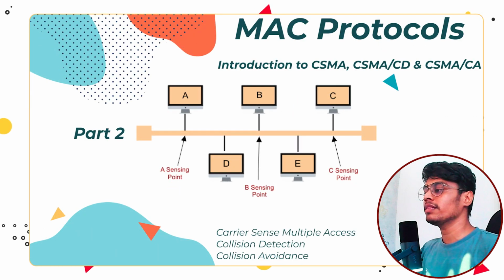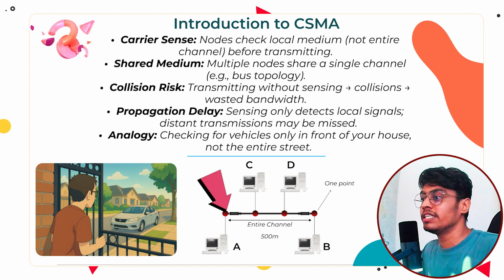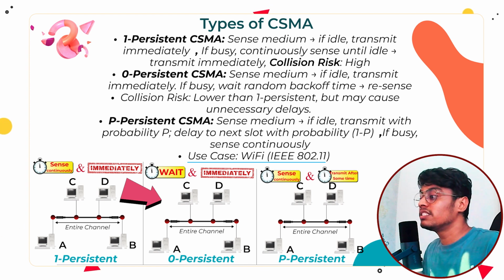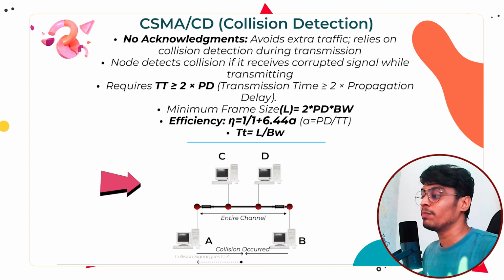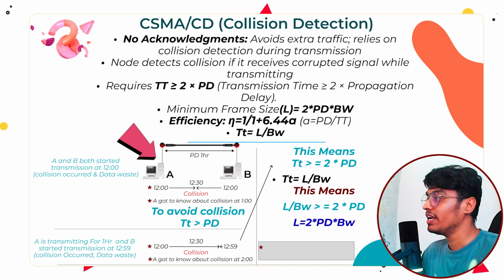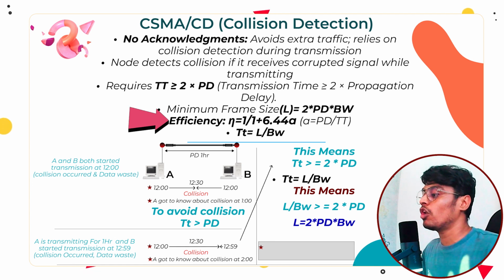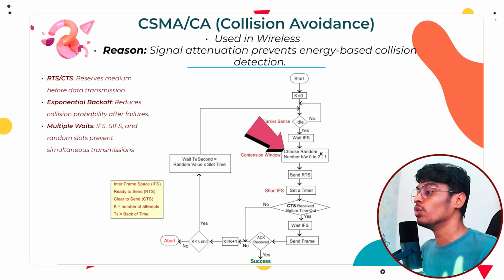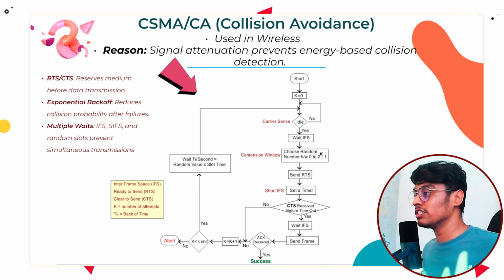CSMA Explained | 1, 0 & P-Persistent | CSMA/CD & CSMA/CA Demystified | English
[ENGLISH]
📡 CSMA Protocols Explained | 1-Persistent, Non-Persistent, P-Persistent, CSMA/CD & CSMA/CA

Master Carrier Sense Multiple Access (CSMA) protocols in computer networks with this comprehensive tutorial! Perfect for GATE, UGC NET, CCNA, university exams, and networking professionals, this video explains all CSMA variants, collision handling, and real-world applications.

✅ What You’ll Learn:

1-Persistent, Non-Persistent (0-Persistent), P-Persistent CSMA: How each works, differences, and use cases

CSMA/CD (Collision Detection): How Ethernet detects and resolves collisions in wired networks

CSMA/CA (Collision Avoidance): Why wireless networks (Wi-Fi) use this method instead of CSMA/CD

Binary Exponential Backoff Algorithm: Step-by-step explanation used in CSMA/CD

Hidden & Exposed Terminal Problems: Challenges in wireless networks and solutions

RTS/CTS Mechanism: Request-to-Send/Clear-to-Send in CSMA/CA

🎯 Perfect For:

Networking students preparing for GATE, UGC NET, CCNA

Engineers working with Ethernet and Wi-Fi protocols

IT professionals troubleshooting network performance issues

Anyone learning data link layer and MAC protocols

Clear, step-by-step explanations of CSMA protocols and collision handling

Practical examples for exam and real-world networking understanding

Builds strong fundamentals in shared media access control and wireless communication